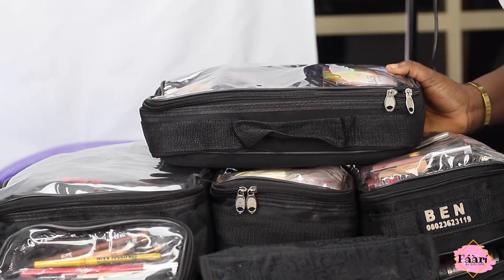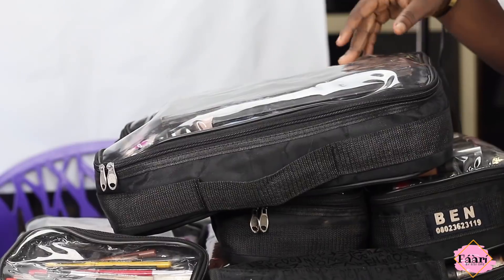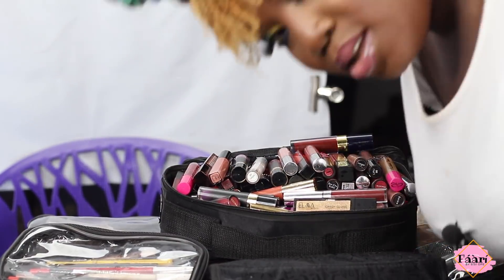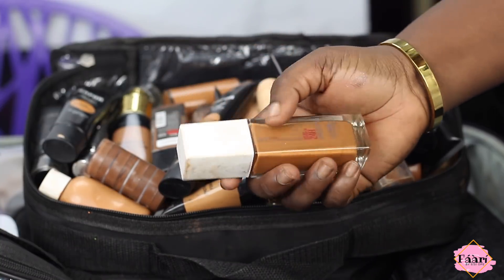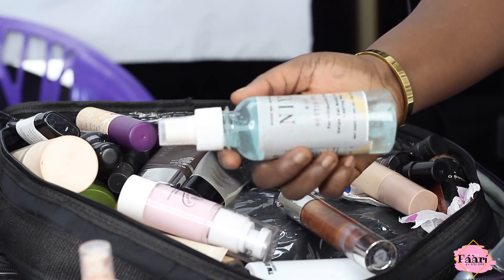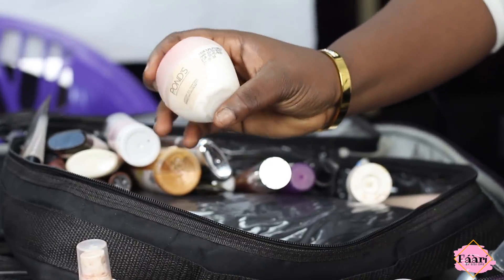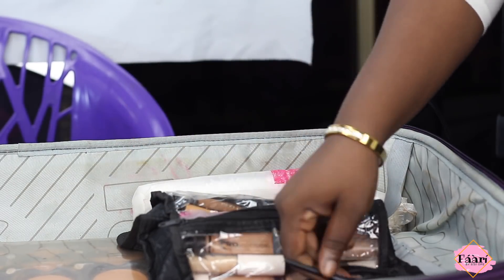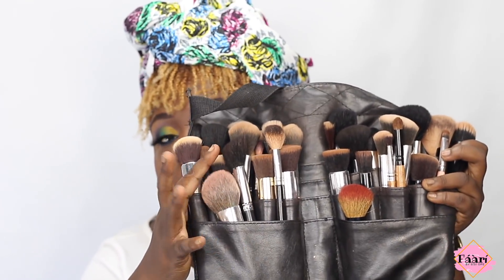HOW I BUILT MY PROFESSIONAL MAKEUP KIT | WHAT'S IN MY KIT?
Hey Loves, I decided to show you guy What's in My Kit and How I Built my Professional Kit. I hope you find it helpful!

-JANTUBE

XOXO